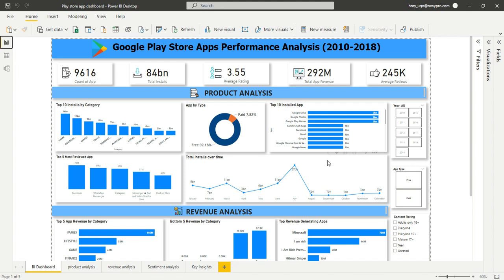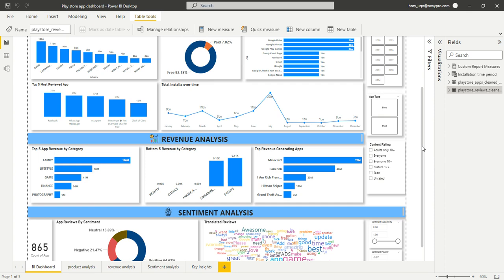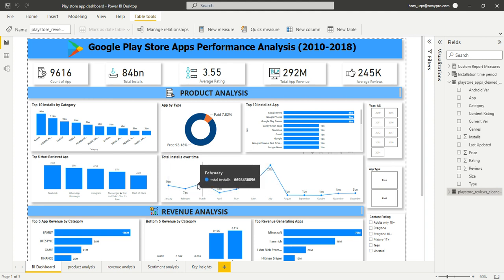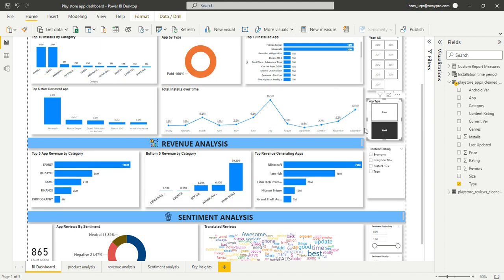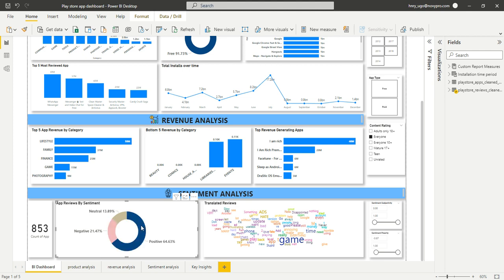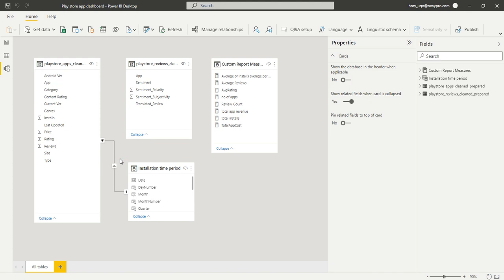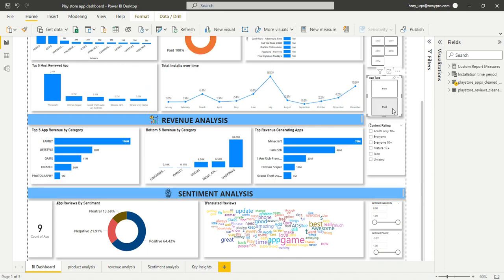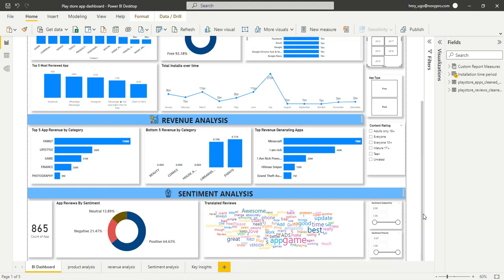Google Play Store App Data Visualization with Power BI. (Part 2 of Play Store app analysis)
Data from google play store app was scraped for the period of 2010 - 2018, This data which contains two datasets apps dataset and reviews dataset has been pre-processed and cleaned using python and excel, & also analyzed using MySQL. This video showcases how Power BI was used to visualize the data to showcase key insights which can be used.